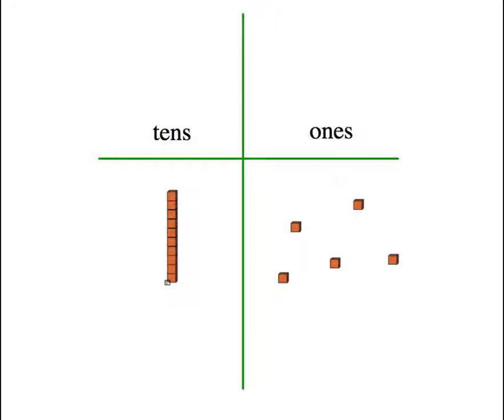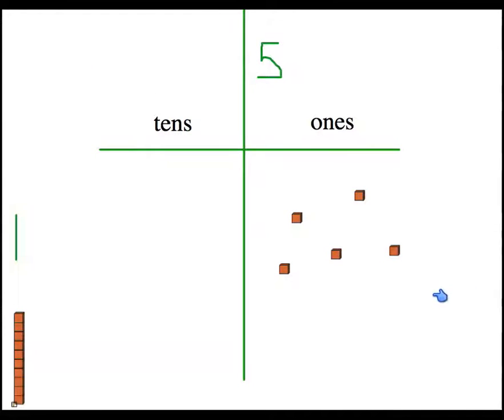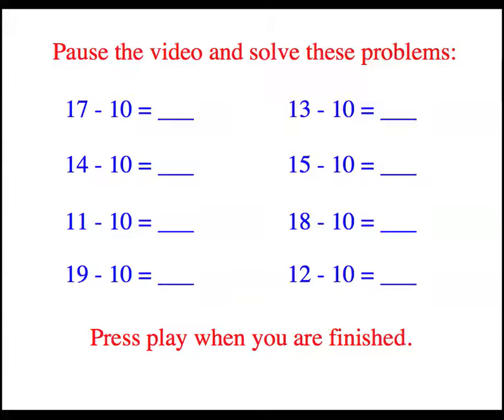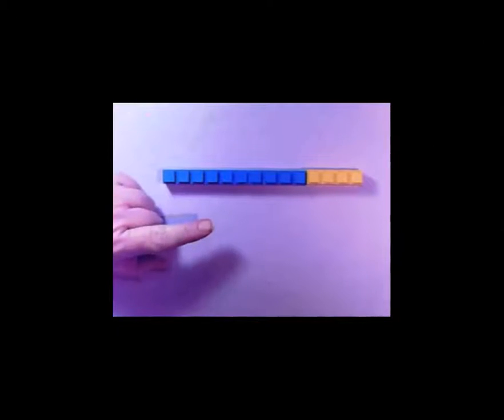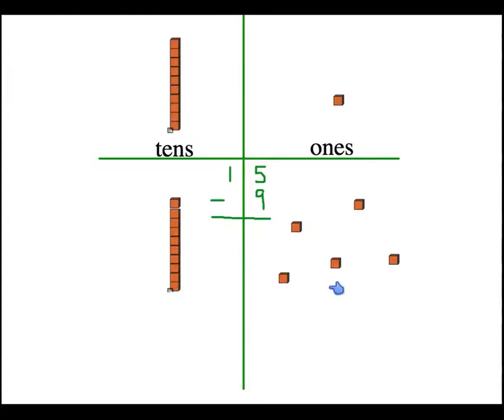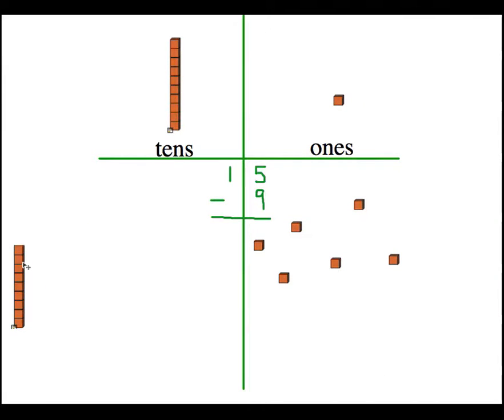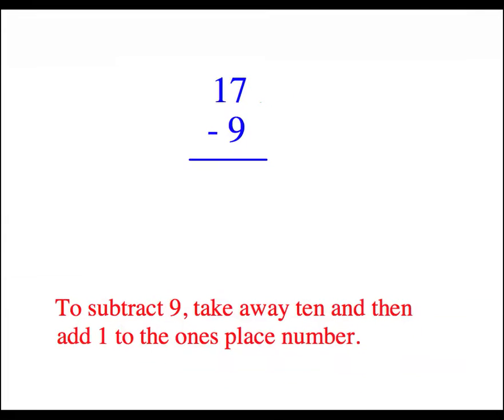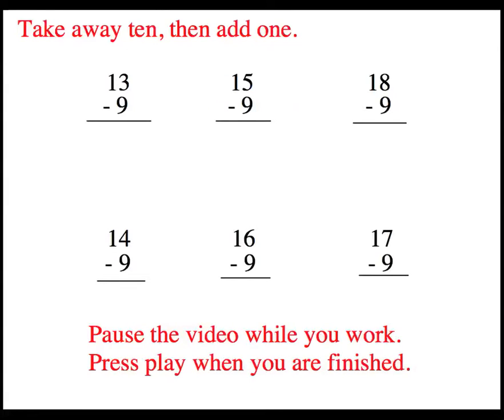Subtracting_10s_and9s